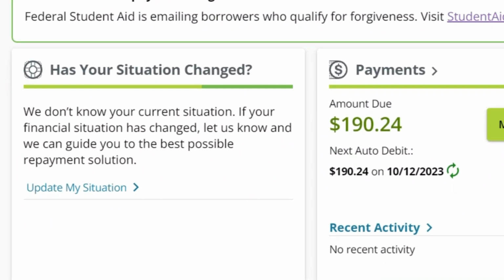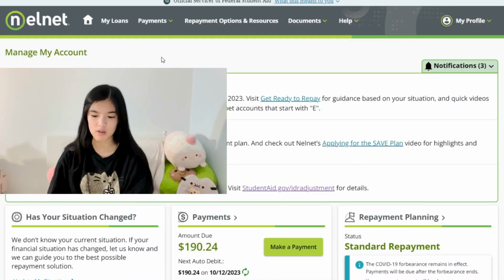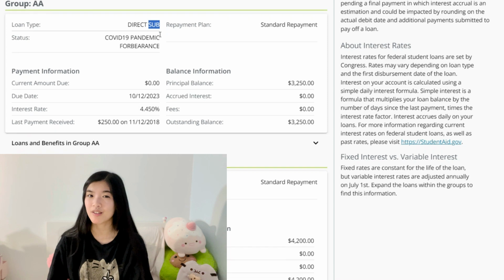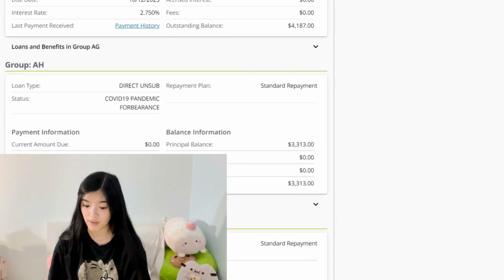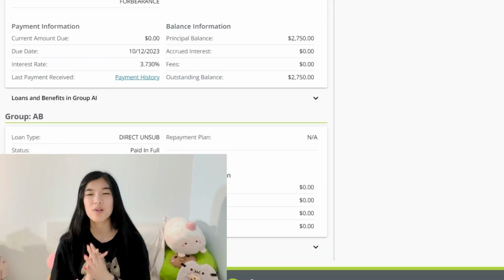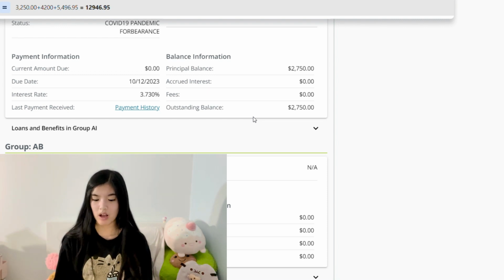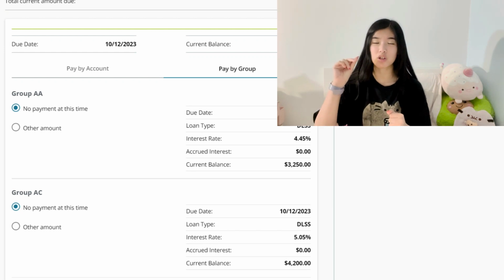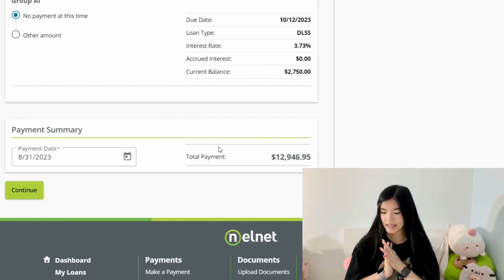My 2023 Student Loan Repayment Plan | Gen Z Money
Gen Z Money, 20 something year old 20-something
I'm a GenZer with classic student loans! 25K or more total in student loan debt but I paid some during college. Student loan forgiveness is not happenings. September 1st, 2023 is the start of student loan interest with the end of the COVID-19 payment pauses. October 1st, 2023 will be the first payment due date. I plan to pay off my high interest ones (5% and up) first then take my time with the rest for now. Totally going against @DaveRamsey 's advice haha :)

My plans may change but as of right now, going to take the long path since some of my interest percentage are quite low (3.something %).

timestamps:
0:00 Intro
0:25 AutoPay/Auto debit
0:50 First payment due Oct 1st1:15 Revealing my student loans amounts
1:56 Student loan amounts + interest rates4:07 Paying down high interest first w/walkthrough5:46 What am I doing with the rest?6:53 Debt mindset, different perspectives

i like watching @TheGrahamStephanShow & @CalebHammer

🏷️: Student, Loan, Repayment, Plan, student loan, student loans, student loan forgiveness, Student, Loan, Repayment, Plan, student loan, student loans, student loan forgiveness, gen z money, student loans forgiveness, loan forgiveness, student loan debt, student loan repayment